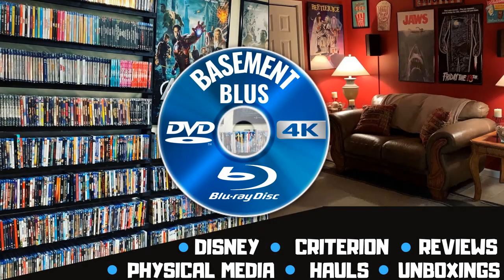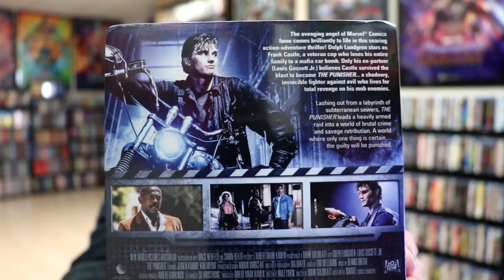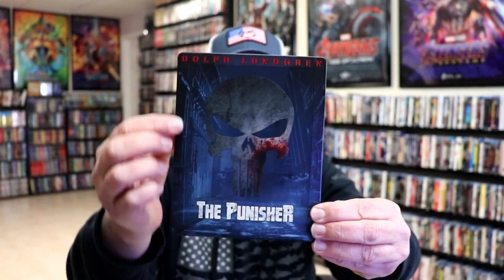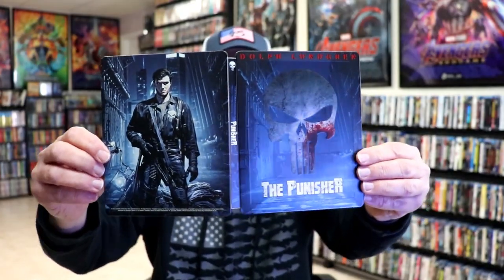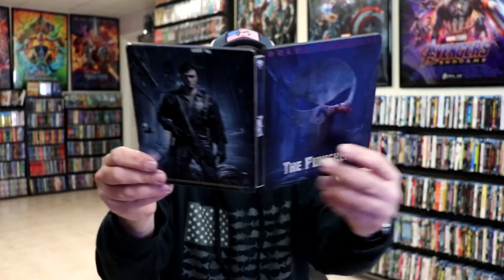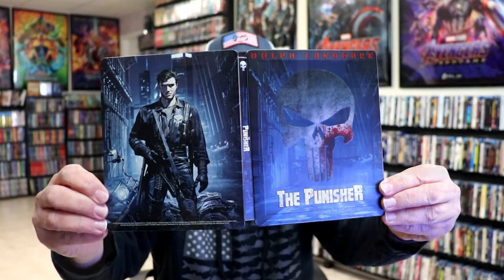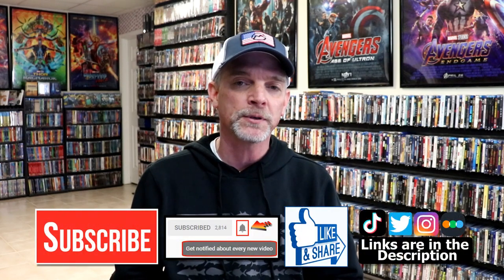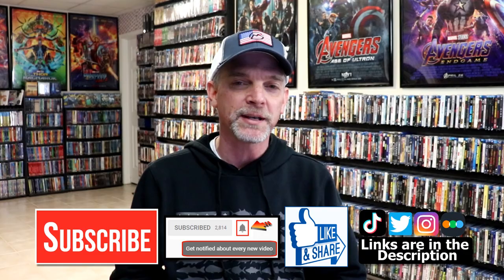The Punisher (1989) Limited Edition Blu-ray Steelbook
Check out the unwrapping of The Punisher (1989) Limited Edition Blu-ray Steelbook!

► Purchase The Punisher War Zone 4K Ultra HD
► Purchase The Punisher (2004) 4K Ultra HD